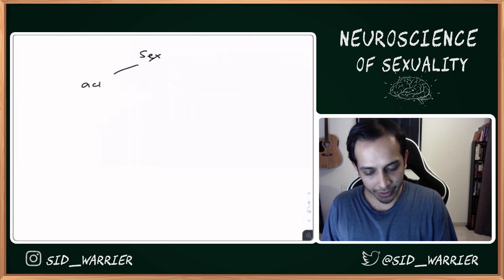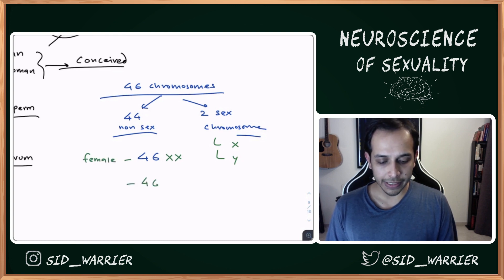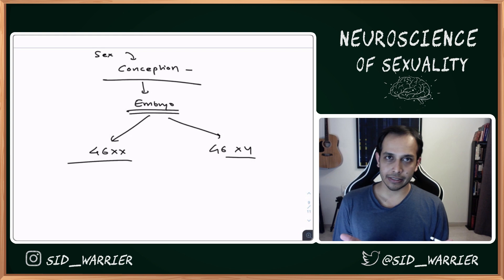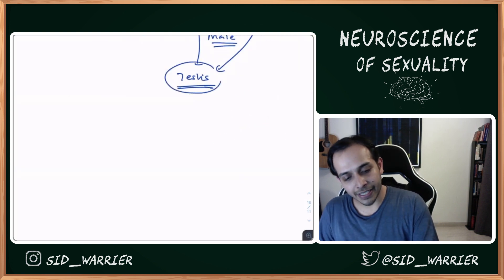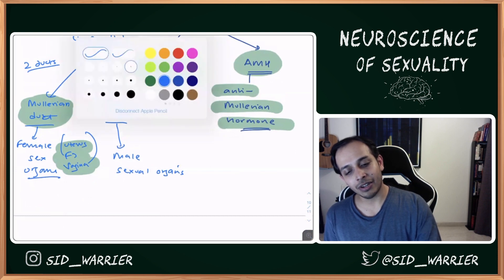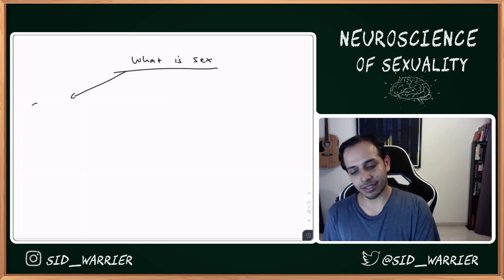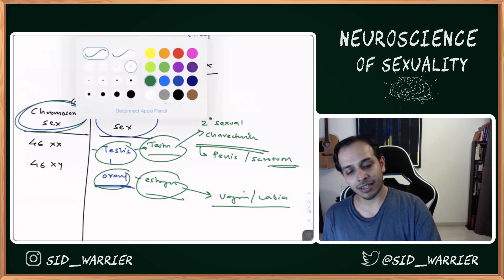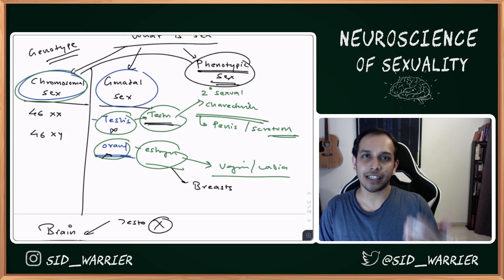Genetics and Sex | Neuroscience of SEXUALITY | PART 3 | On chromosomes and genetics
Sex and sexuality have been controversial topics, but like all controversies, it stems from misinformation and misunderstanding. In this series, we'll discuss the neuroscience behind sex and sexuality.

Thumbnail & Edit: The Eddytor